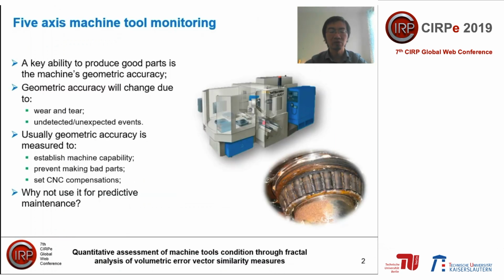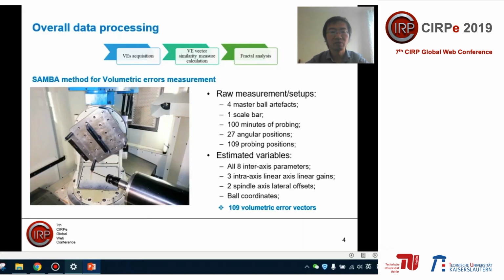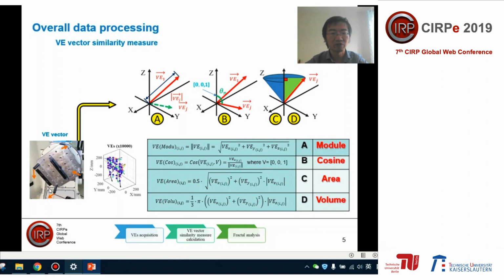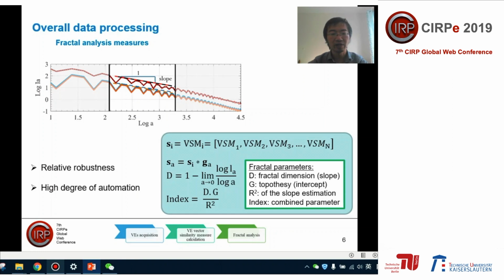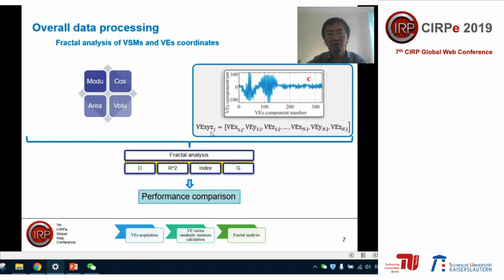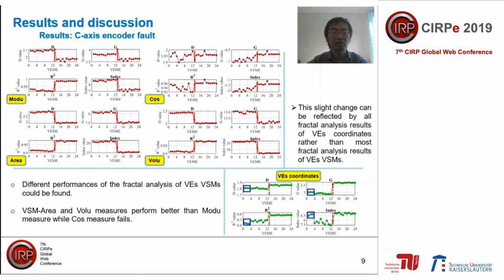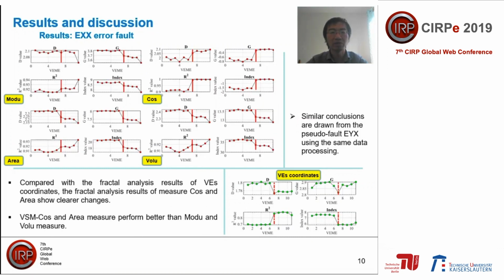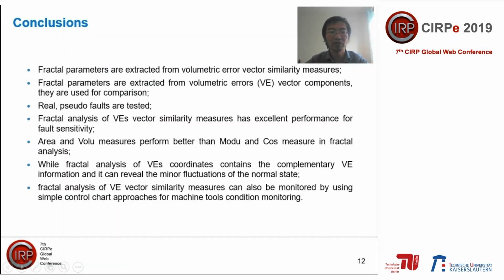CIRPe2019 - Xing et. al. - Quantitative assessment of machine tools condition through ...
Title: Quantitative Assessment of Machine Tool Condition through Fractal Analysis of Volumetric Error Vector Similarity Measures
Author: Kanglin Xing, Xavier Rimpault, J.R.R. Mayer, Jean-François Chatelain, Sofiane Achiche